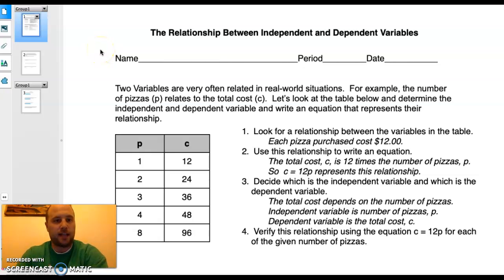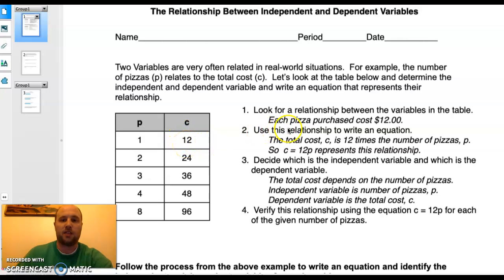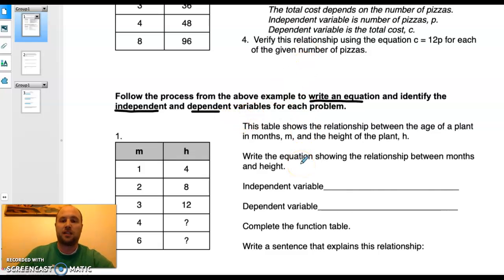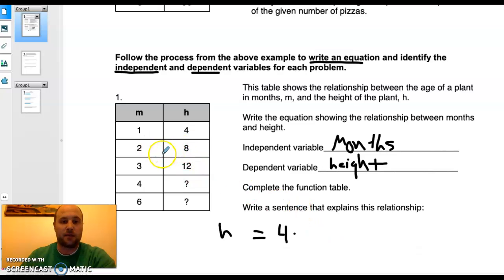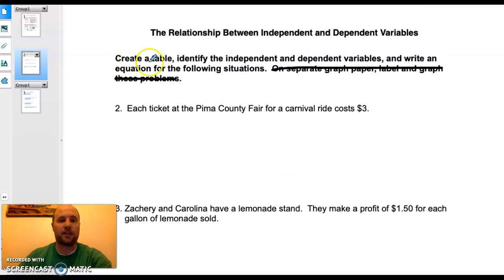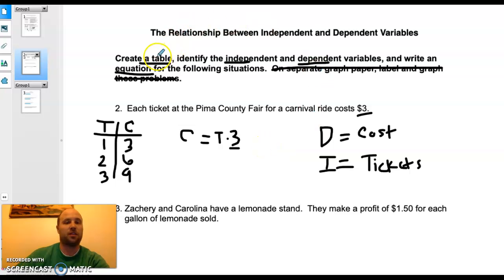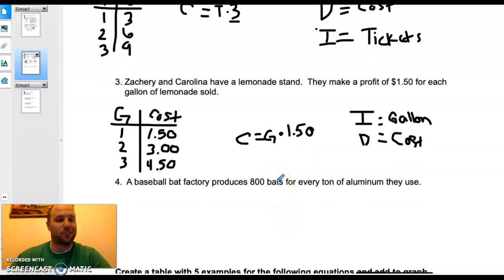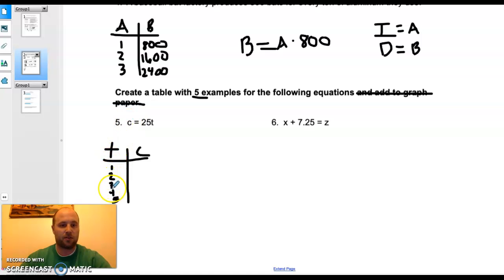Flipped Classroom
Ind/Dep Variables